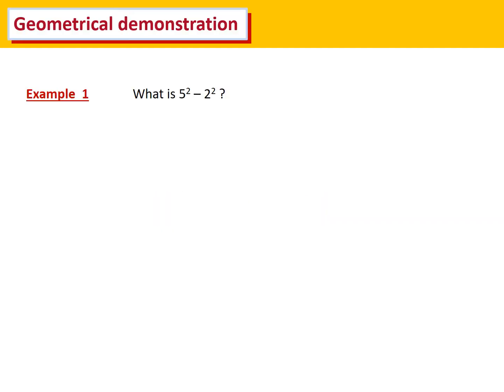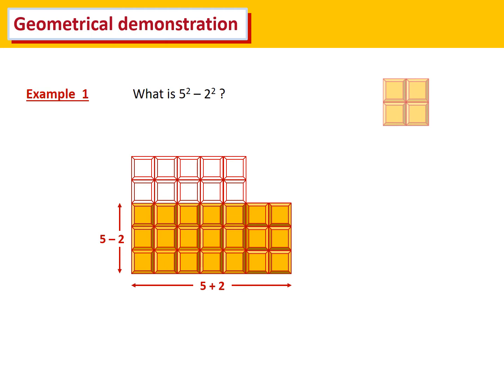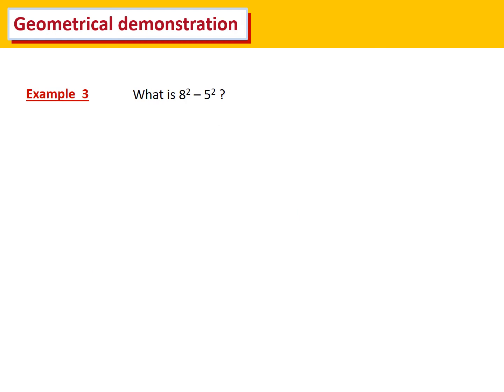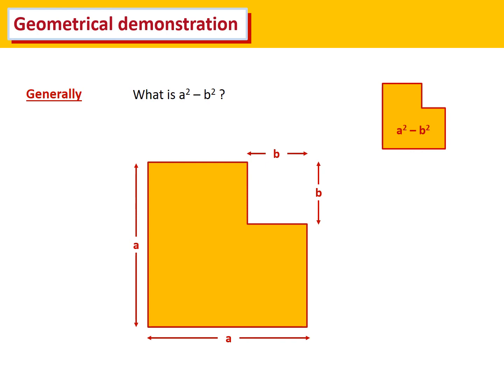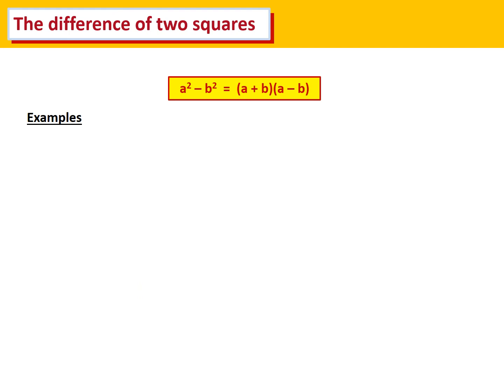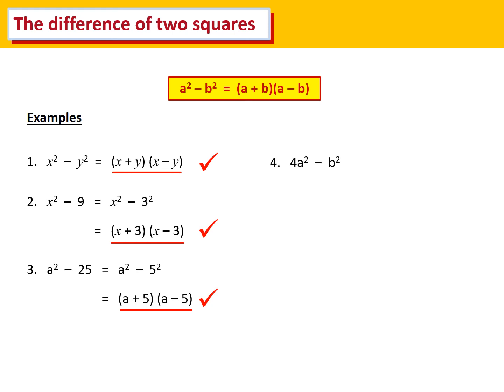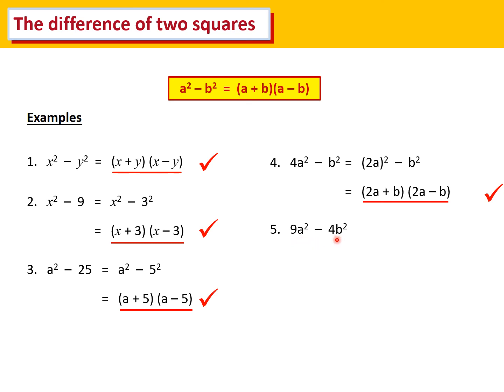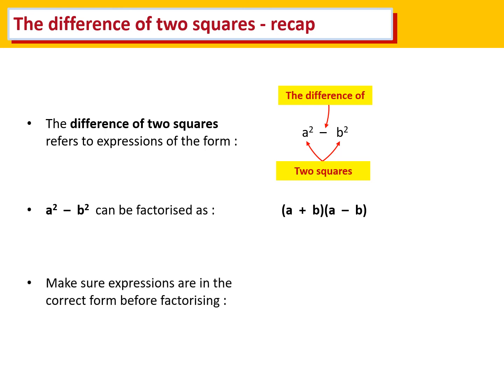THE DIFFERENCE OF 2 SQUARES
What do we mean by the difference of two squares?
How do we factorize an expression when it is given to us in this form?